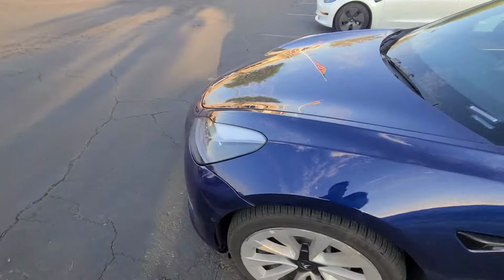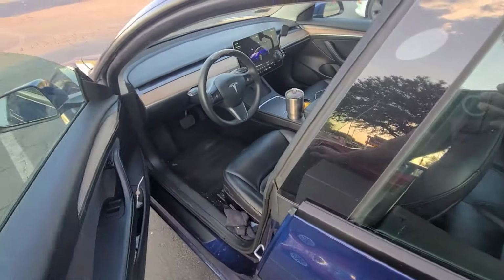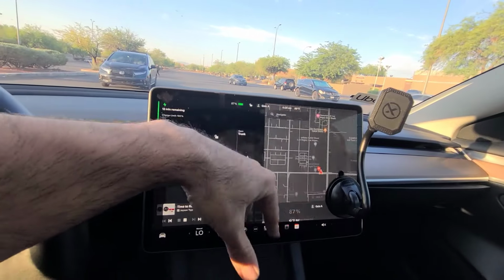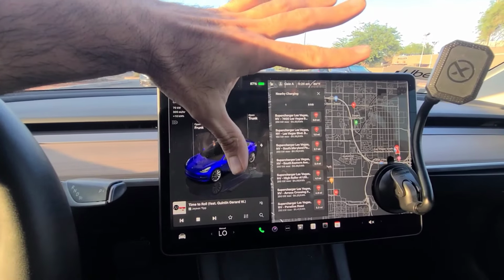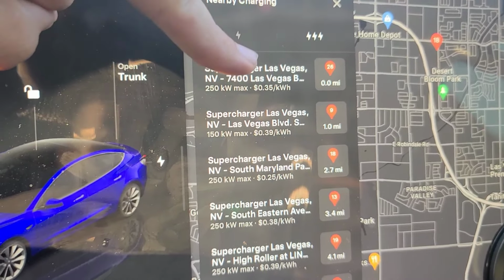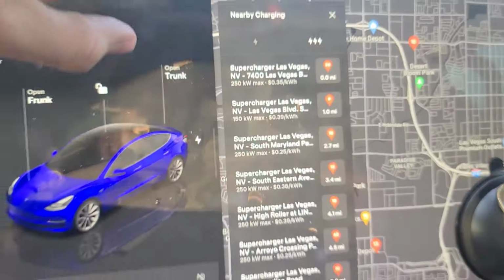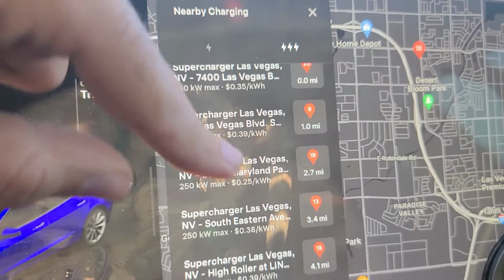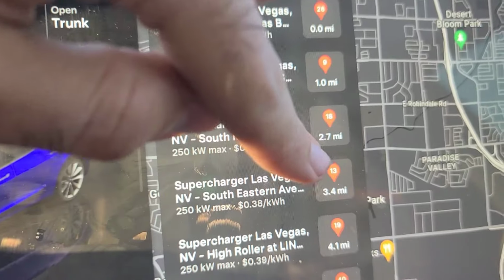MUST WATCH BEFORE BUYING ELECTRIC CAR, things i wish i knew before buying an electric car 👎